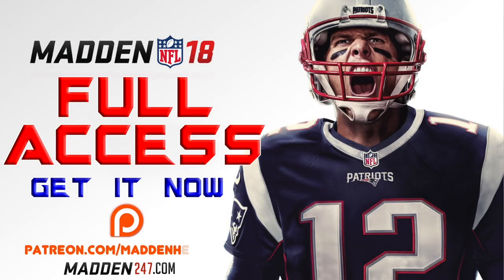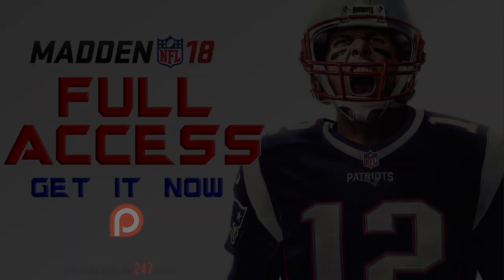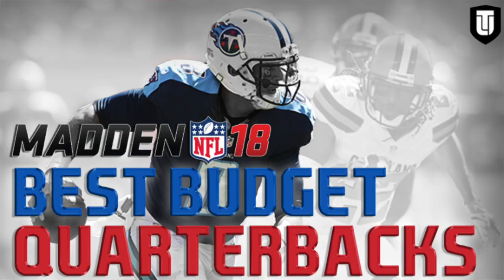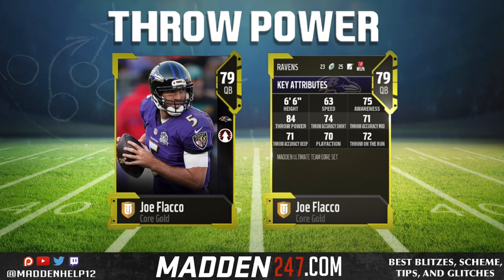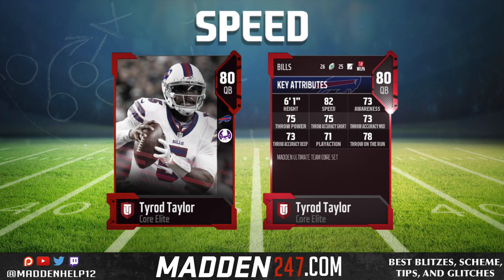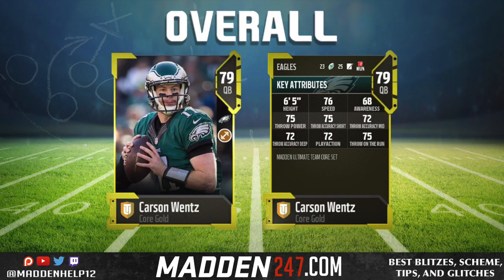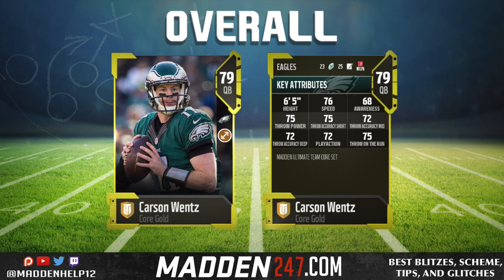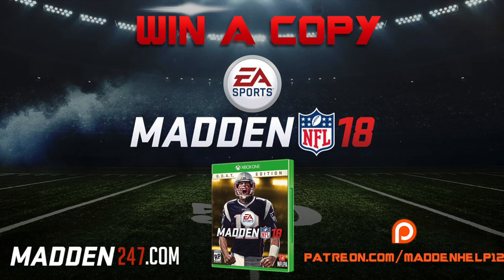Madden 18 - Best Budget Quarterbacks